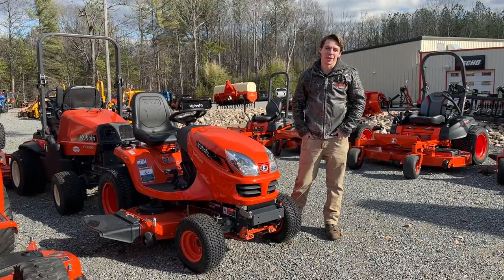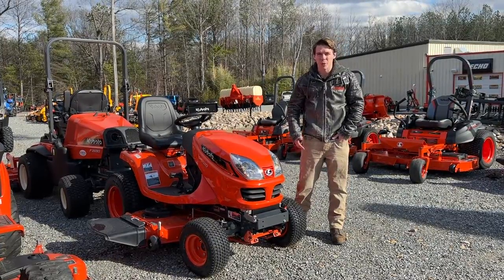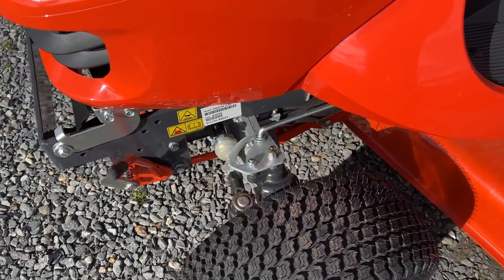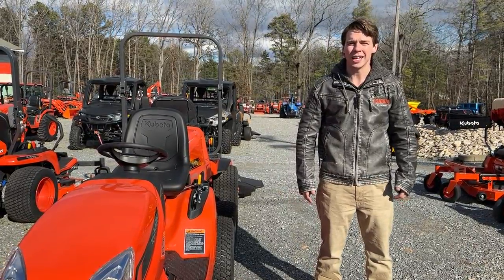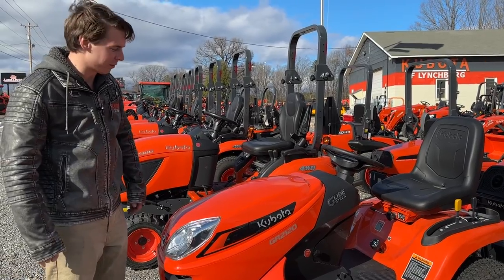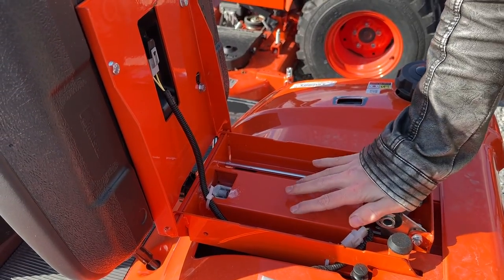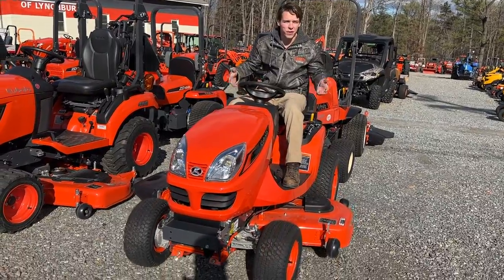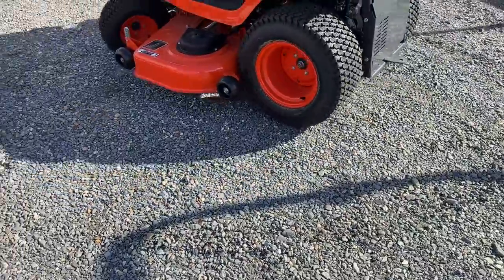Kubota GR Series Mowers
Today Zach is walking us through the Kubota GR Series and what makes them one of the most top of the line riding mowers in the industry!